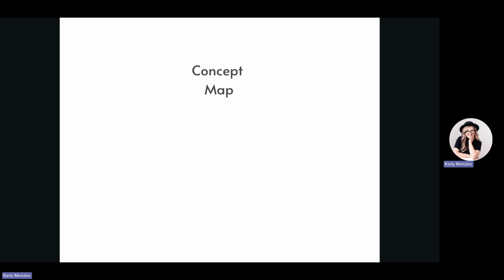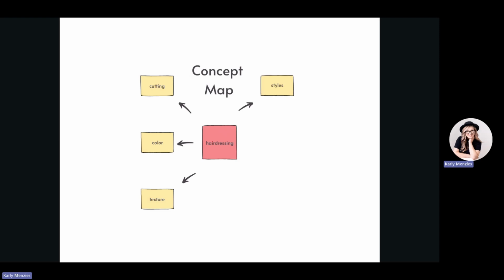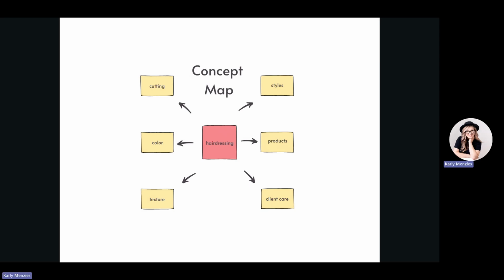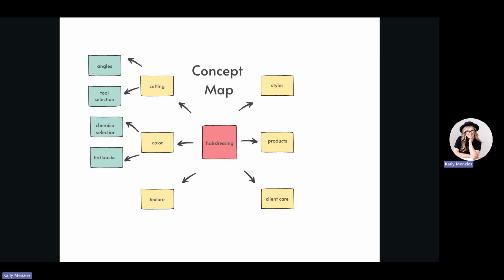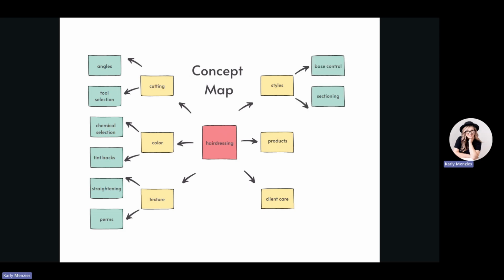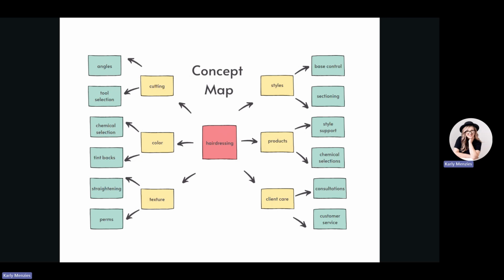PIDP 3230 - assignment #3 option B